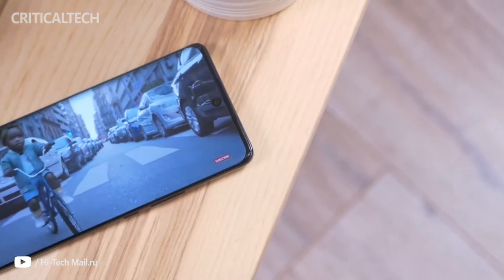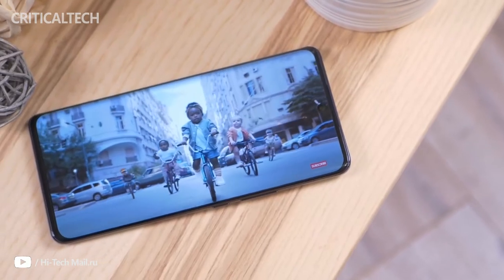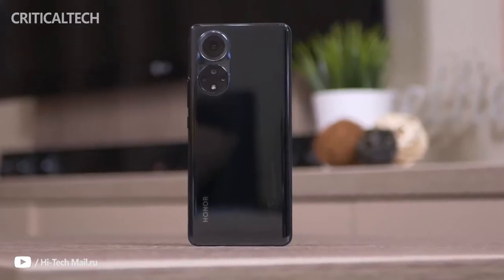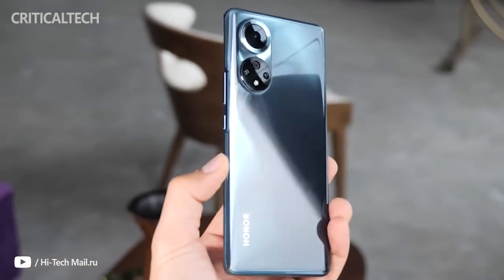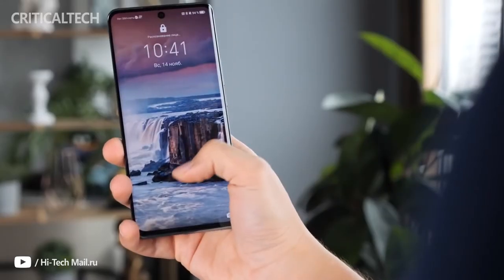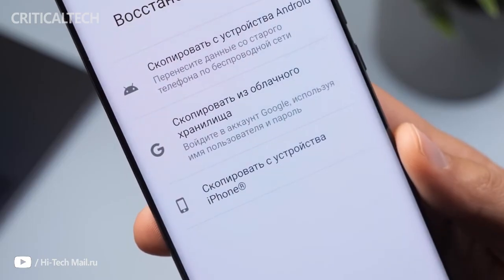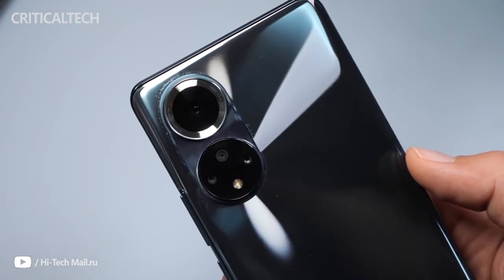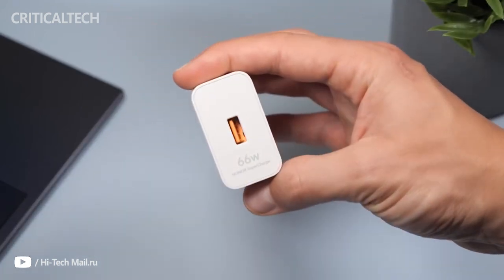Honor 50 Review: Not Bad Smartphone with Unique Camera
In this video, I will share with you my experience of using the new Honor 50 smartphone. At the same time, this smartphone received full support for Google services and applications. Therefore, you can find out how the device will behave in this full and detailed review.